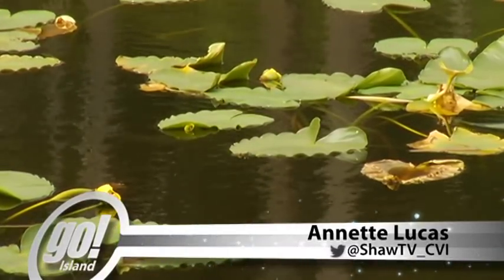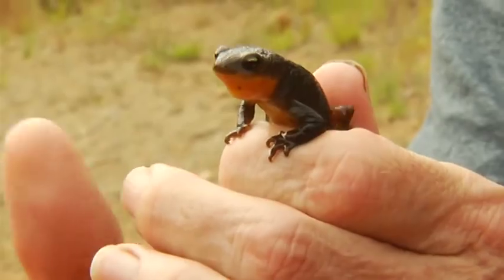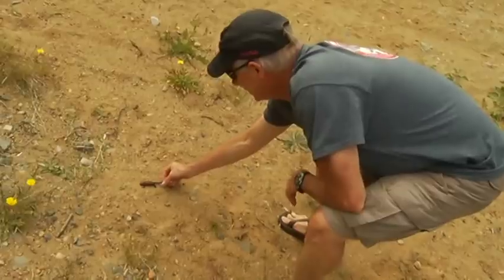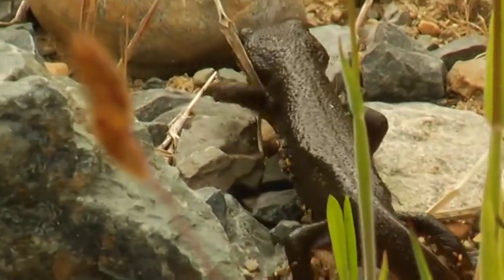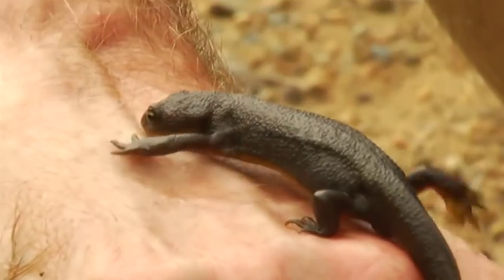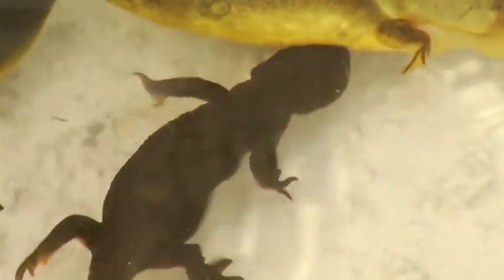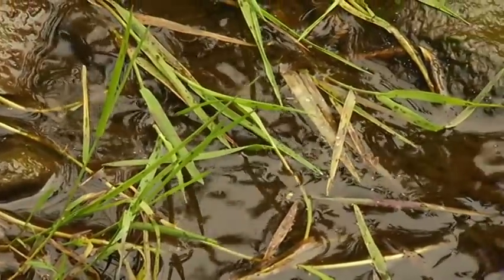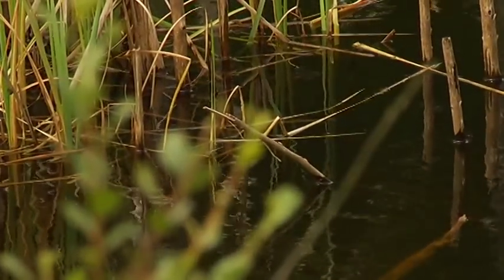Rough Skinned Newt - Shaw TV Nanaimo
BC has the highest diversity of native wildlife in Canada, including a vast array of amphibians.  One of which is absurdly poisonous for its relatively small size and they can be found all over Vancouver Island and the mainland coast.